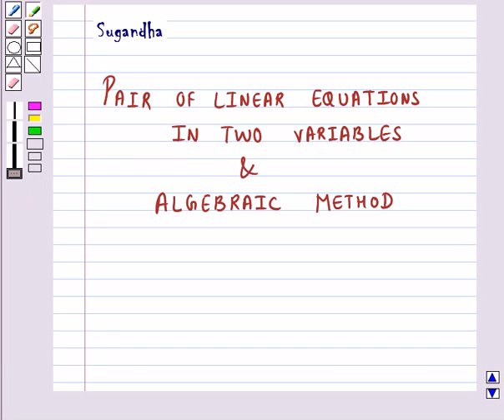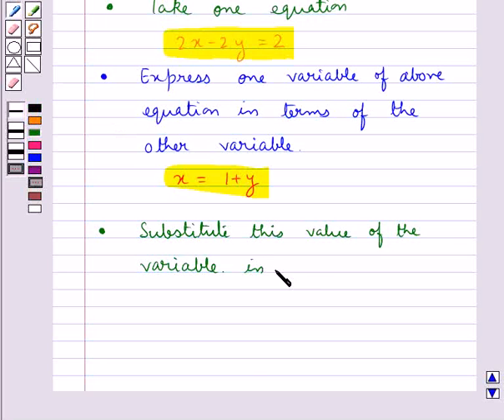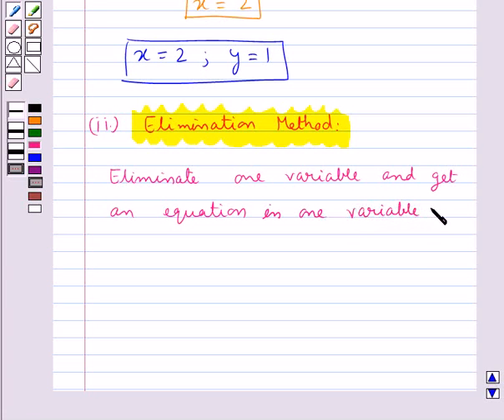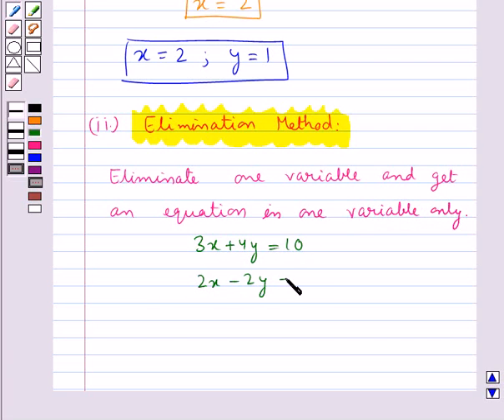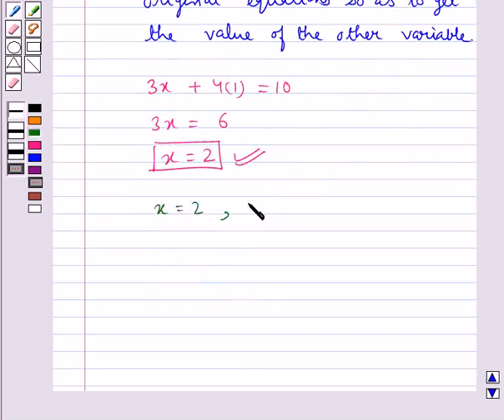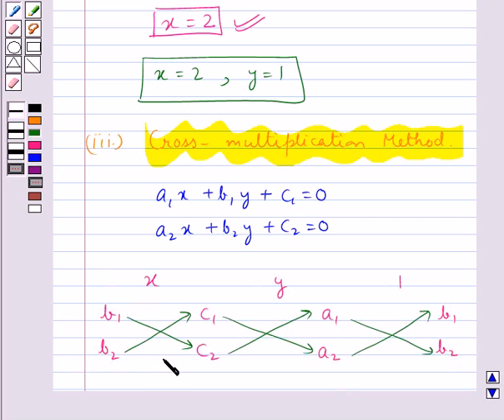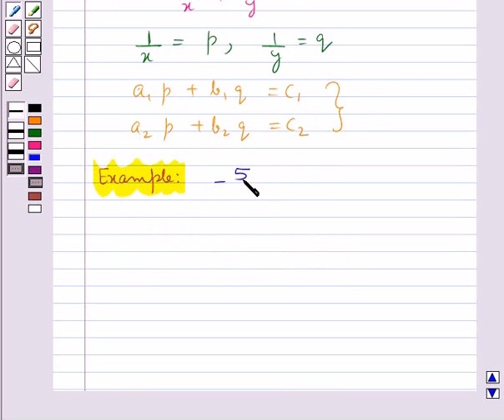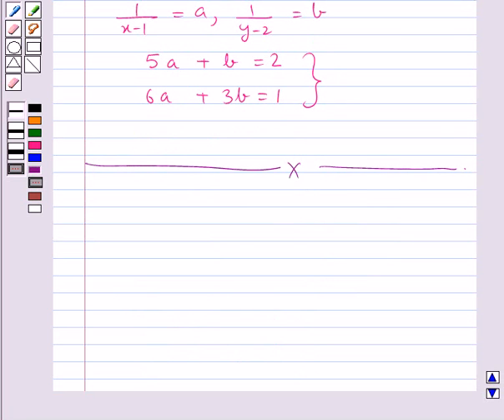Maths X NCERT 2008 3 KC2